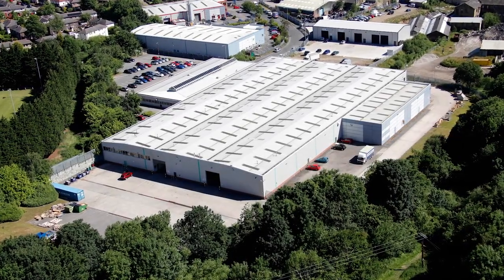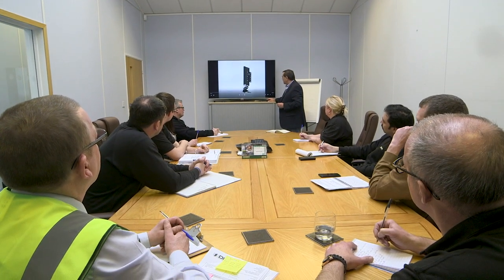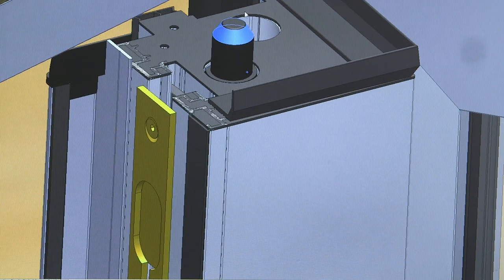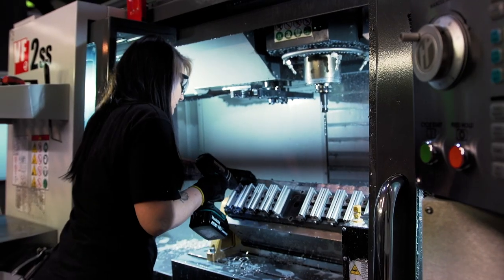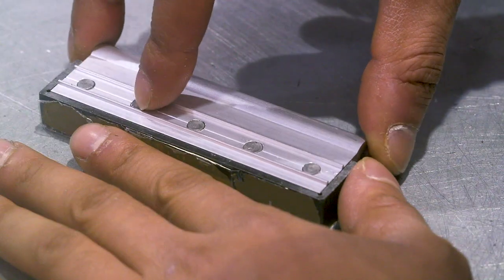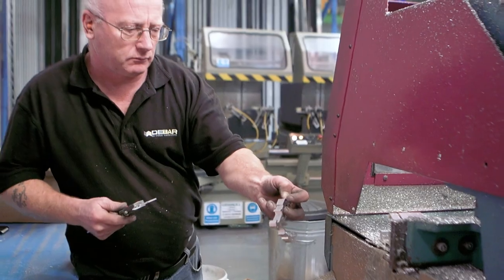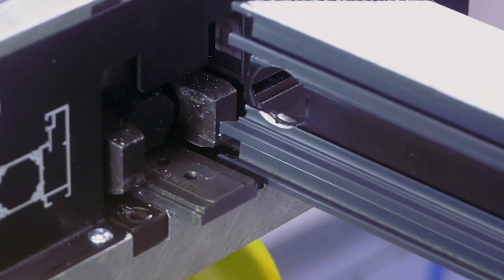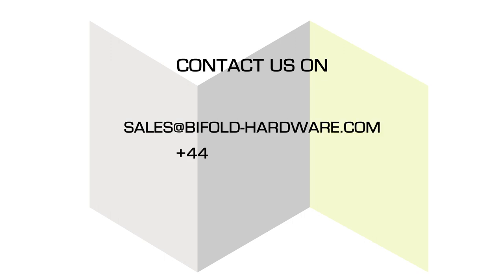Debar Corporate Video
Welcome to Debar.
Take a tour of our head office and state of the art manufacturing facility